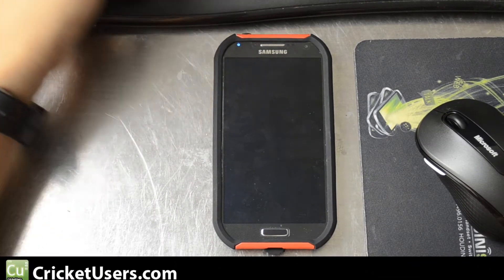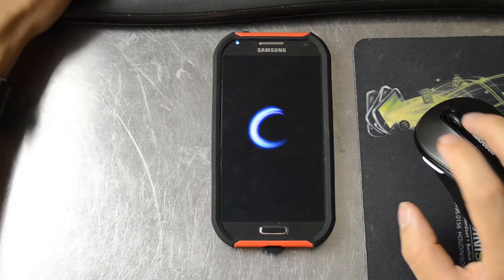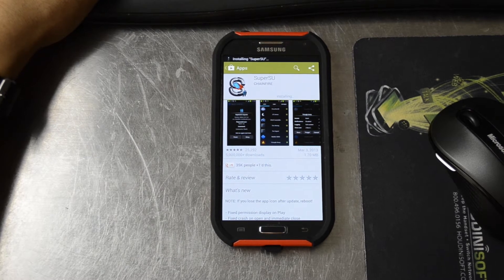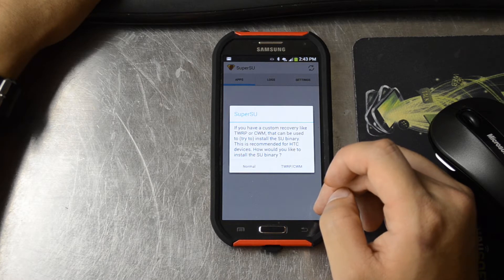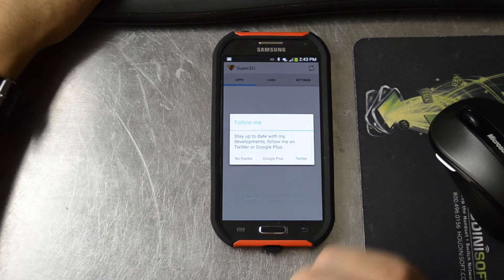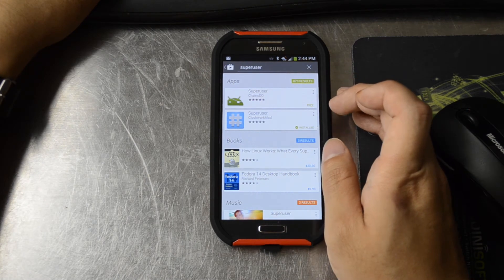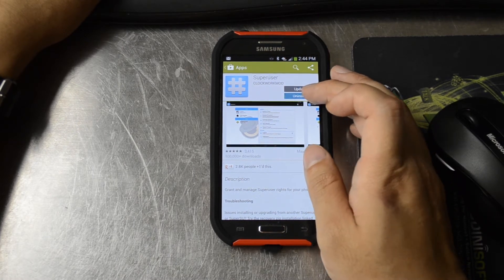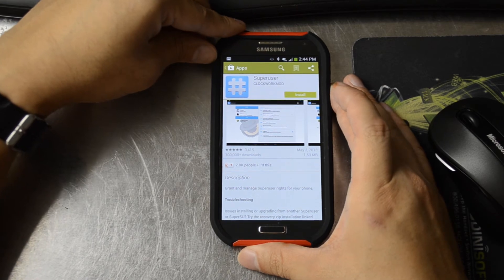Rooted Samsung Galaxy S4 - Remove Unlock Symbol / Icon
Yes this video was done with the AT&T version.